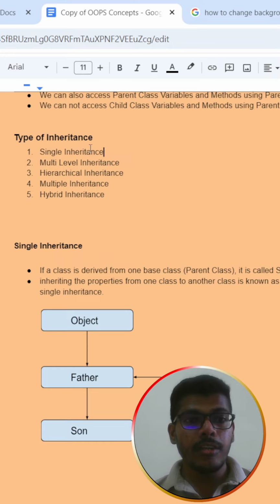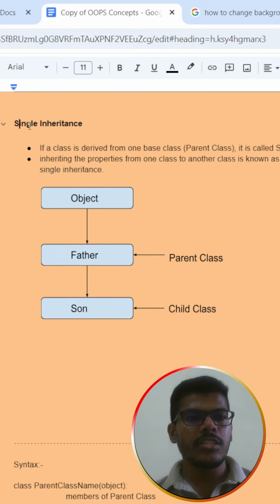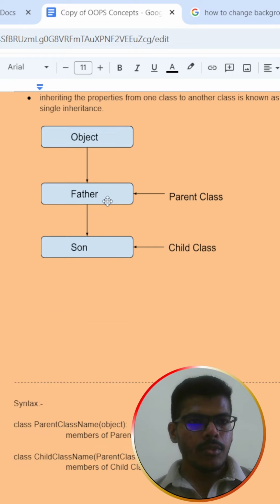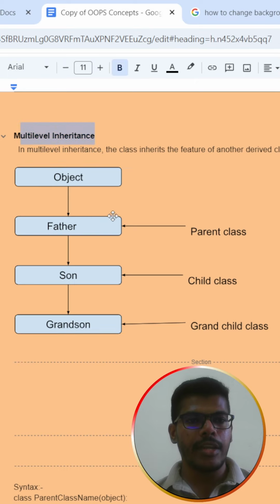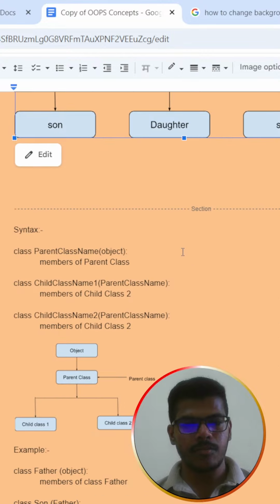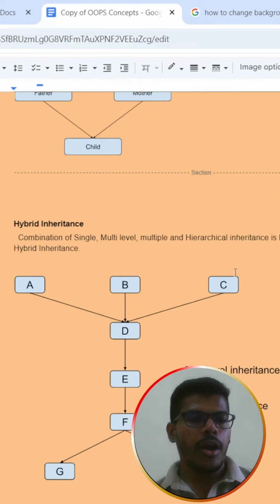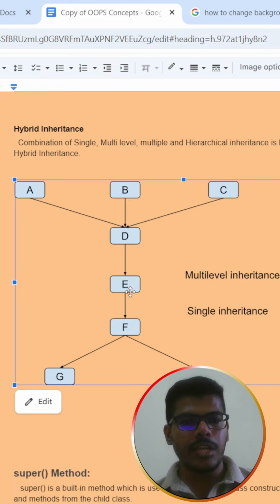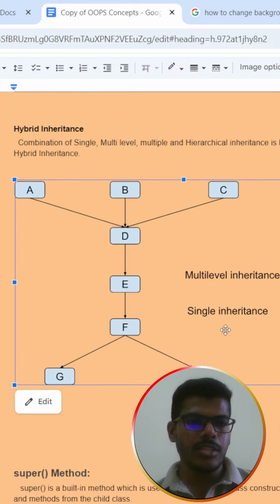types of inheritance in python?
➡ Single Inheritance
➡Multi Level Inheritance
➡Hierarchical Inheritance
➡Multiple Inheritance
➡Hybrid Inheritance